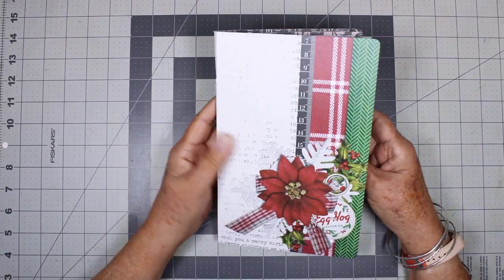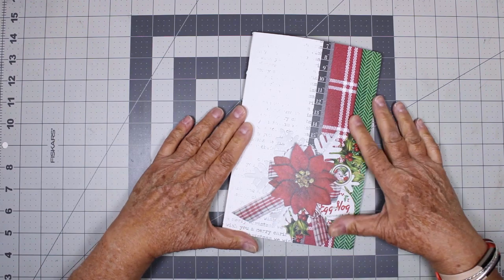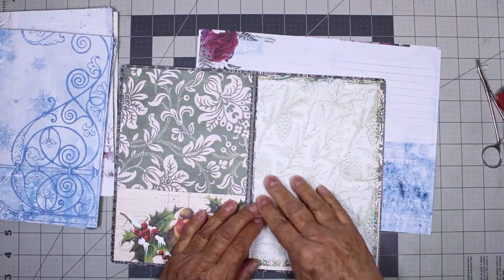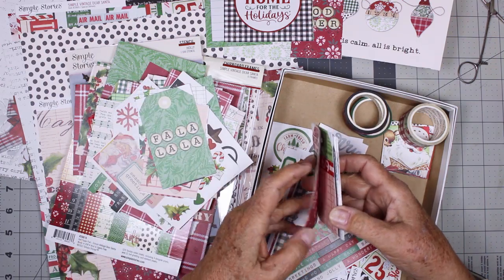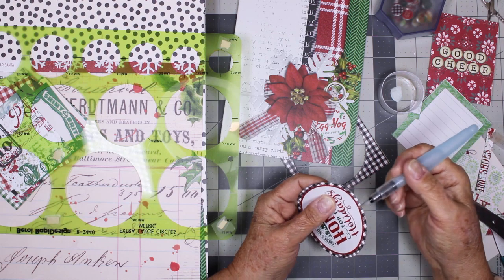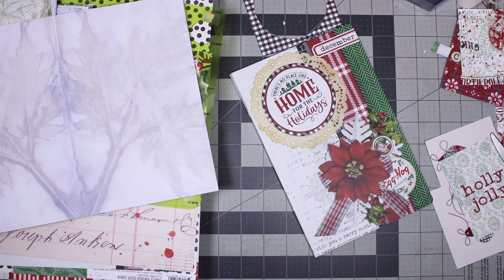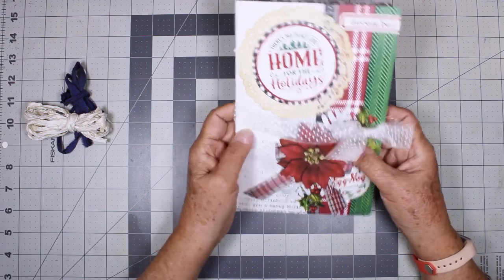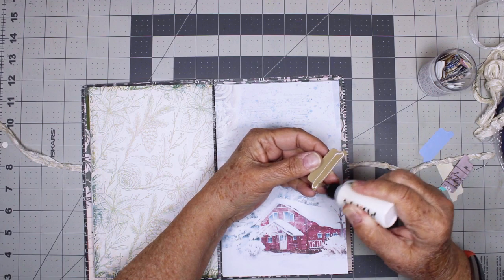Making a December Daily : Fixing Pages and Decorating Cover - 195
Thanks for stopping by. In Part 1 of this short series I made a December Daily with a stapled binding from a curated bundle by Sharon at Mixed Media Minnesota. I already have a December Daily for this year 2023, but the kit was so cute I wanted to make a December Daily for 2024.

Today I’m fixing the pages of both signatures because they are too ‘spongy’ and make the book too thick. I used several tea dyed and eco printed papers, which after going through the tea/dye baths tend to dry thicker and wrinkly. So I replaced them with printed papers. Then I decorated the cover. Are you making a December Daily this year?

Third Monday - Book Binding / Journal Making
Fourth Monday -  Book Binding / Journal Making
Fifth Monday - Pot Luck / Hauls / Just about anything
 or whatever strikes my fancy

Mixed Media Minnesota
The November Kit is sold out but check out her upcoming kits and supplies.

Art Glitter Glue 2 oz. with fine tip
Art Glitter Glue 8oz with 3 refillable mini bottles
Circuit paper trimmer
Fiskars 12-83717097J Self Healing Rotary Cutting Mat, 18x24, Gray
Long Reach Stapler
Circle Templates - set of 3
Epson EcoTank printer (I have the ET-2700, this link is for the ET-2800)

A note to those who want to make digital art: Look into Adobe Photoshop Elements.
Would you like to have Photoshop but can’t justify the high subscription cost? Photoshop Elements is a one-time purchase and a simpler program. I worked as a graphic artist using Photoshop at my job. However at home I use Photoshop Elements. It does all I need for small independent jobs and in my art and crafts for a one time cost under $100. With this link you can find the right version for your computer. Note: reviewers found it much easier to purchase the CD-ROM version as registering the download version is confusing. However, you will need a CD-ROM driver on your computer of as a peripheral unit. I purchased the download version a few years ago and it was a bit frustrating to register but I’ve had no problems since in upgrading versions.